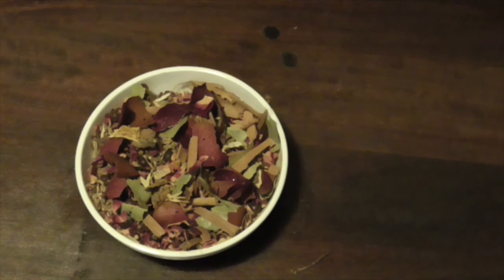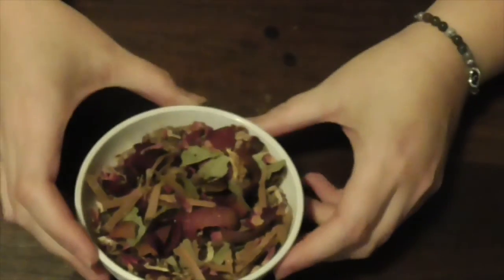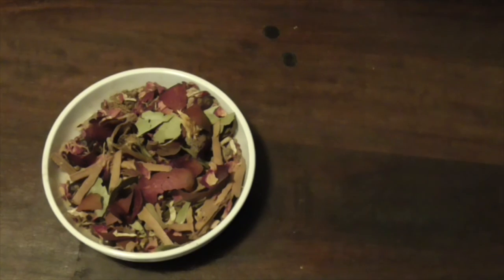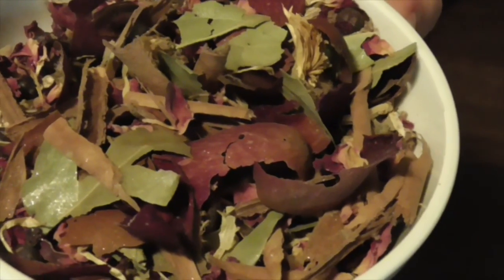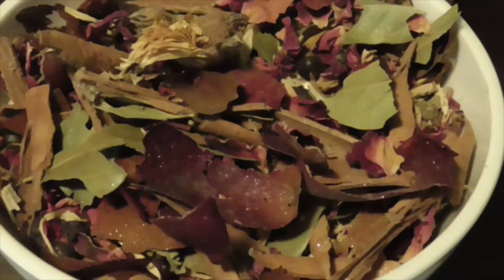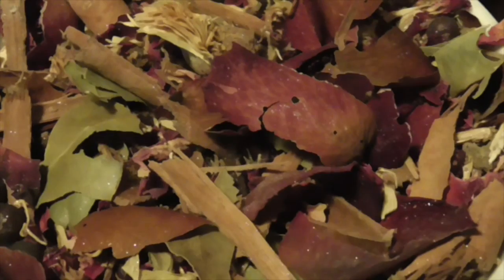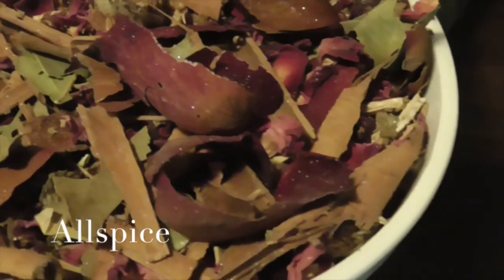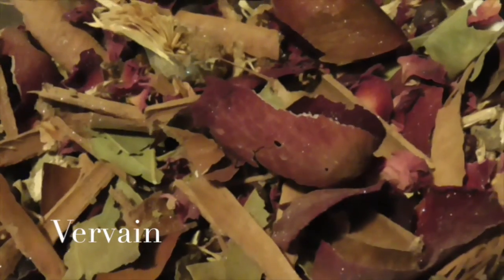Magikal Potpourri - Hide your magick in plain sight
Blessed Be and Welcome to the Circle of Heka.
This is a video I accidently deleted off my camera, so I have already placed the ingredients together, in this video I will talk you through the ingredients and the purpose of the Majikal Potpourri. This can be used for Wealth attraction, Harmony in the home, Protection you name it, use your imagination. Please enjoy. Blessed Be.